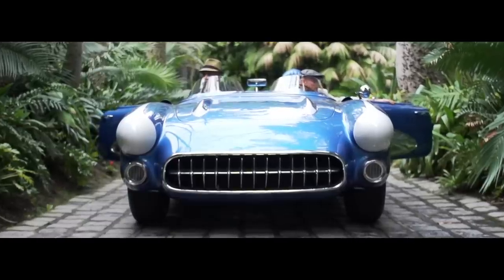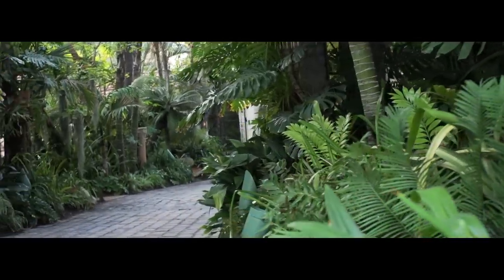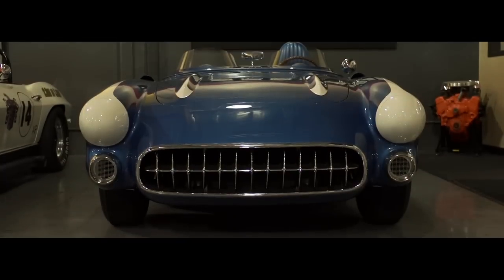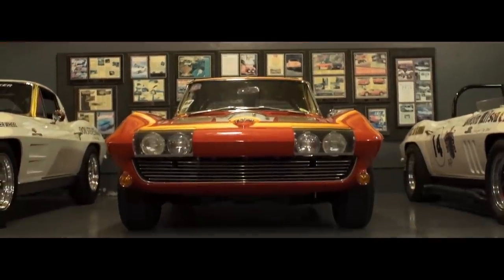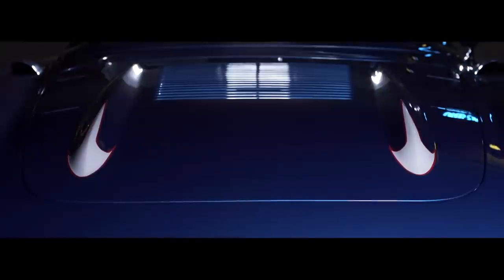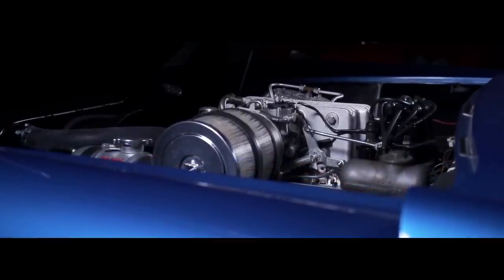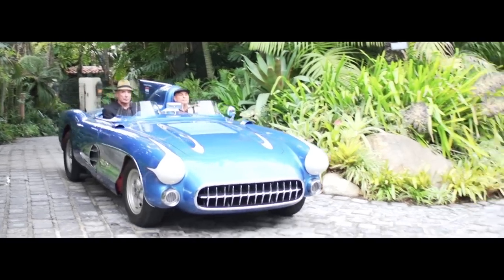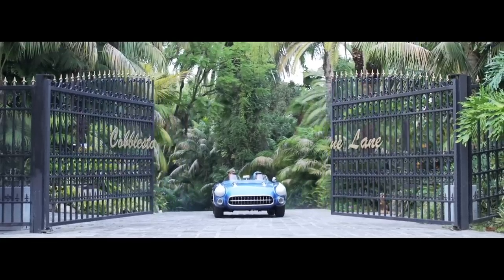1956 Chevrolet Corvette SR-2 Factory Race Car shown by Corvette Mike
1956 Corvette SR-2 Racer
Sebring Racer / Special Racer / Sport Racing
VIN E56F002522
Shop Order (SO) 90090
The Nickey Chevrolet SR-2 “Purple People Eater”
1987 Monterey Cup / Phil Hill Trophy Winner
331 HP Fuel Injected Engine
4-Speed Transmission
Sebring Corvette Chassis
Sebring Heavy Duty Brakes & Suspension
Lengthened Front-end
Stainless Side Coves
Rear High-Fin
Special Windscreens

The Corvette SR-2 Racer evokes an emotional response from everyone that sees it. At the time of it’s introduction it represented the highest level of automotive racing design and performance. This was the first General Motors “purpose-built” American Sports Racing Car from the Golden Era of Racing. The SR-2 was the combined spirit of two great men in Corvette History and culmination of many great things that were happening at GM in the early to mid-1950’s.

Some would say there is nothing quite like the love a man has for his son or just maybe a man has for his Corvette, such is the story we have here. The man was Harley Earl, the Father of Jerome C. Earl and the Father of the Corvette. No one was more devoted to the Corvette than Harley Earl, who envisioned and championed its creation in 1953, the first true American Sports Car. HIs son Jerry was racing a Ferrari in 1956 when his Father told him to sell it, as he with the help of General Motors would build him a special racing Corvette. This is the backdrop for what is the first General Motors Designed and Sponsored Corvette Racer, the SR-2.

In truth, this special racing inspired SR-2 had “2” Fathers. The Father of the Corvette, Harley Earl and the Father of Corvette Performance, Zora Arkus-Duntov. There were three SR-2’s built, the second for Bill Mitchell, then Assistant to Harley Earl and Harlow “Red” Curtice, President of GM who had a show car version built.

So it was in the Spring of 1956, Harley Earl and Zora Duntov built Jerry Earl a road racing custom Corvette to compete with the likes of Ferrari, Jaguar and Porsche at the highest levels of motor racing.

Jerry Earl’s SR-2 started out life as a production 1956 Corvette #2522 from the St. Louis Plant and went straight to the GM Styling Studio in Warren, Michigan for race modifications and cosmetic additions, under work Shop Order 90090.

Work began in early May 1956 modifying the body and adding Sebring Racing (the SR) brakes and suspension. Special windscreens were fabricated for each driver and passenger, and a low fin adapted down the middle of the trunk. The front was lengthened, and special side cove stainless steel was installed as well as unique parking lamps that had screens in them for cool air to enter the screened backing plates of the front brakes.

Over 17 engineers worked around the clock and by June 13th the painted new body had its trim installed complete with its SCCA race number 144 attached to the doors. (30)

On June 23-24, 1956 the car was entered in the June Sprints at Road America in Elkhart Lake, Wisconsin. Jerry Earl drove the car in practice and not being familiar with its handling, spun it out fortunately with no damage. Dr. Dick Thompson took over the controls and completed the six hour race in a respectable position. He noted that the car needed a weight reduction program and more horsepower was needed.

Jerry Earl continued to race it in the Central Region SCCA throughout 1956 and 57. Over the winter, the new special 331 cubic inch fuel injection engine was installed along with an all new 1957 four speed transmission. The larger fin was also installed at this time with special gas tank filler cap. The weight was reduced by removing the stock interior, including door panels to light fiberglass concave panels. Lightweight seats from a Porsche were added. The weight reduction program brought the weight down by 300 pounds. This is the configuration of the SR-2 as it stands today.

Complete additional history of this car includes Jim Jeffords, National B/P SCCA Champion in 1958 and 59, purchasing the car on January 28, 1958. The original bill of sale is still with the car as well as Jerry Earl and Jeffords original titles and notarized transfers.

Jeffords presented the car to Nickey Chevrolet in Chicago and said, “If you sponsor me I will bring you the SCCA National Championship." Nickey agreed, and the SR-2 became the "Purple People Eater" Corvette raced at Sebring March 58 with Jim driving and Auggie Pabst as back up driver.

History shows that Jeffords sold the car to Indianapolis Chevrolet dealer and racer Bud Gates in 1959. Bud raced the car in SCCA events and also had good friend Bob Spooner do some of the driving.

Gates sold the car to Vernon Kispert thru his Gates used car dealership on July 5, 1962. Vernon did lots of drag racing for 4 years. He was from Terre Haute, Indiana, and the car was named “The Terror of Terre Haute”.